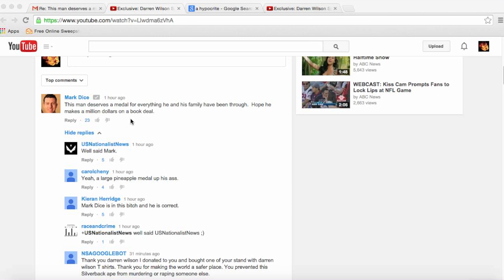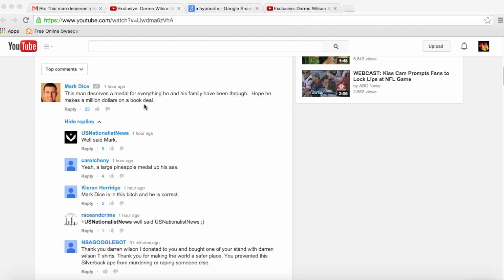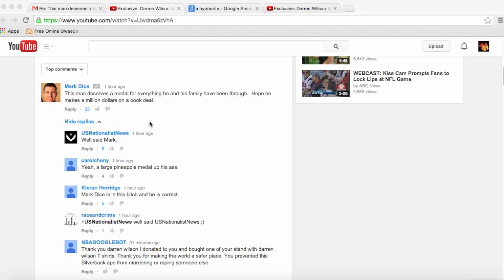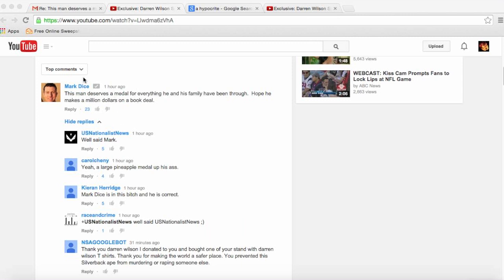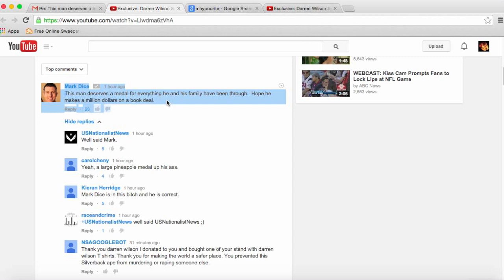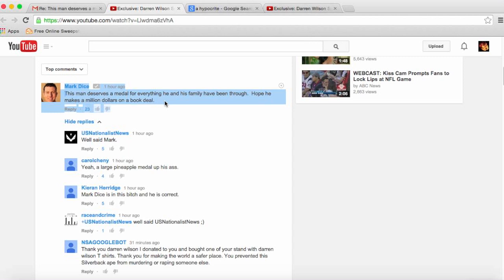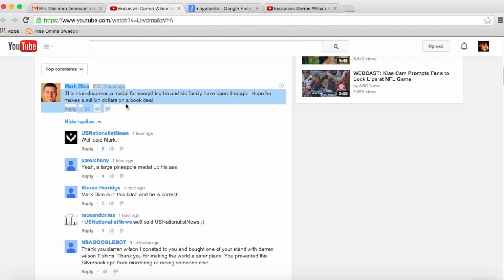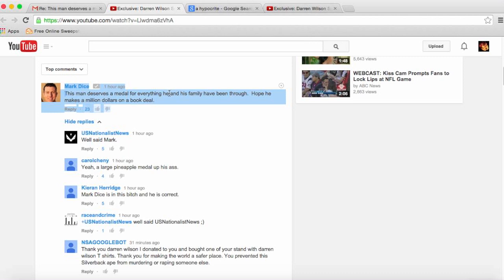Discuss Mark dice the false teacher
1 Timothy 4:1 Now the Spirit speaks expressly, that in the latter times some shall depart from the faith, giving heed to seducing spirits, and doctrines of devils;